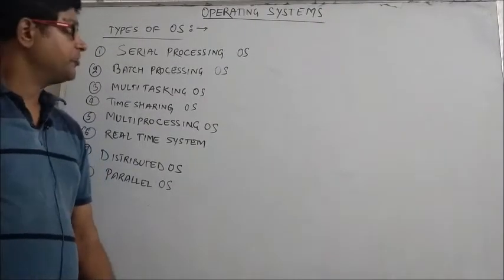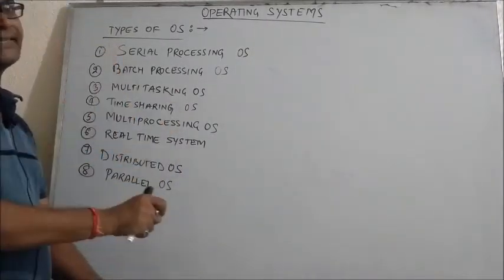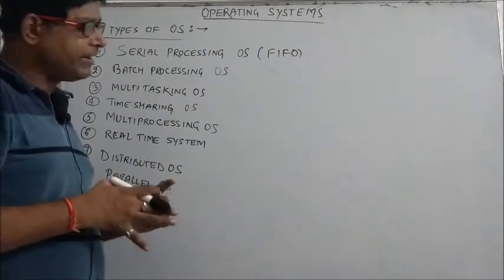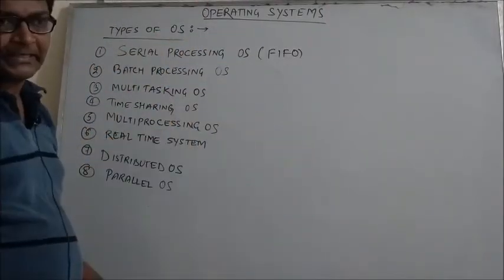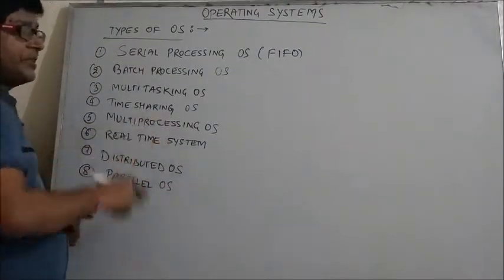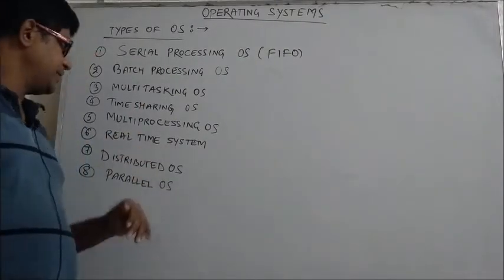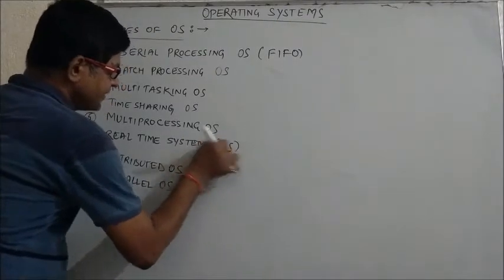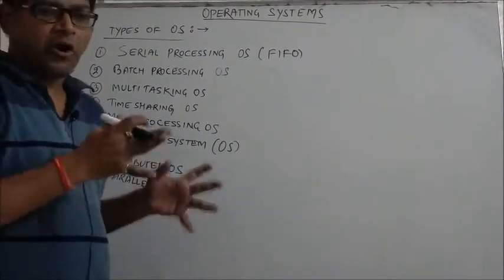Types Of Operating Systems || Types Of OS || Different Types Of OS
TYPES OF OPERATING SYSTEMS || TYPES OF OS || DIFFERENT OS || DIGITAL PLAZA ||
ABOUT ME:-
Hello friends,
I am Mr. Vivek kumar M Tech is Computer Science & Engineering from RGPV University.
I have done my B E in Computer Science & Engineering from MITS, Gwalior. After competition of my B E since then I am in the Education field. I am very much passionate for  teaching that is why I least tried for software industry.

IMPORTANT LINKS:-
I have created this channel to provide good knowledge to those students who really wants to do some thing good in the field of computer science & engineering. I want to teach from the initial level & try to groom the students so that they can able to compete in good competitive examinations. In this channel I will teach mainly database management system, theory of computation, digital  electronics, operating systems